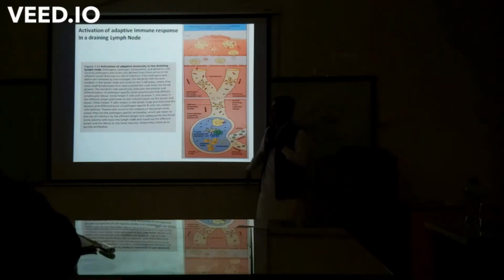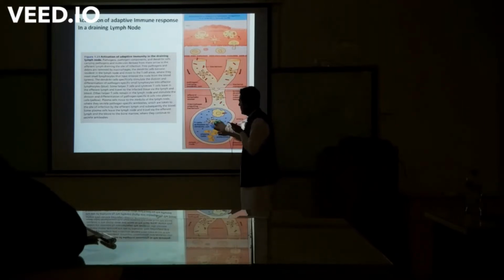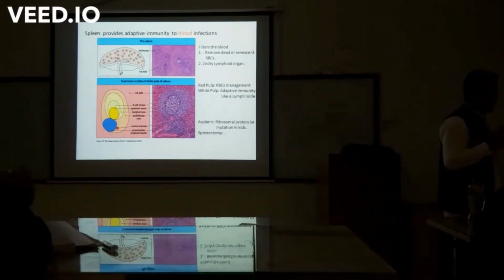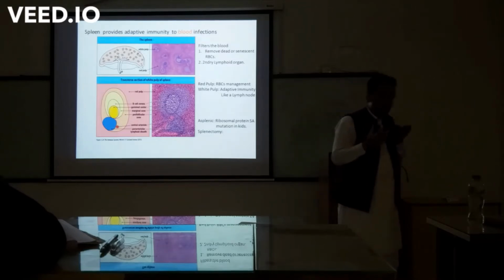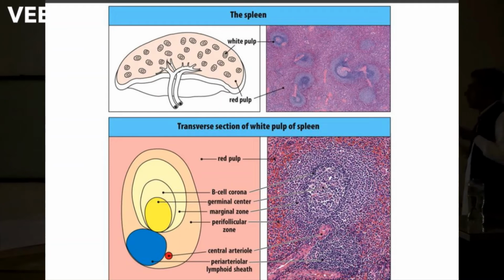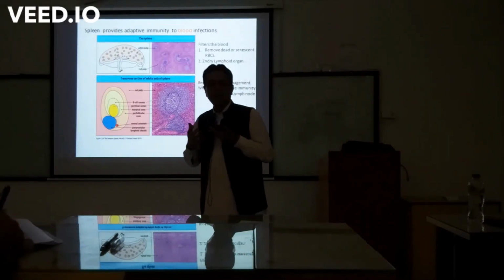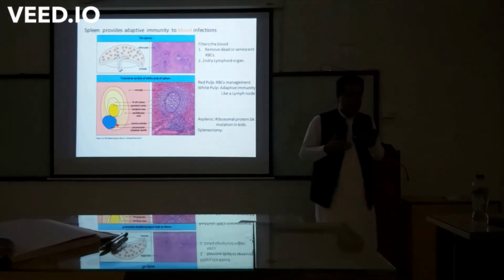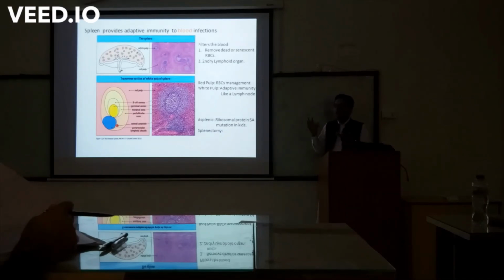Activation of lymphocytes in draining lymph node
Lymphocytes interact with pathogens in lymph nodes and are activated to become effector cells like B cells turning into plasma B cells or memory B cells and T cells into T helper, Cytotoxic, memory etc cells. The cells clonally expand in lymph nodes and migrate to tissues to combat pathogens.